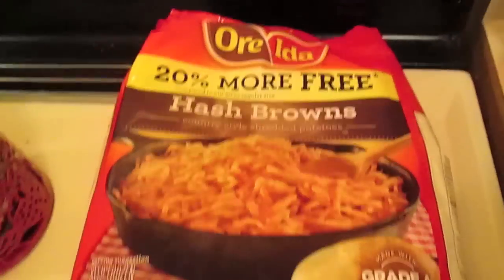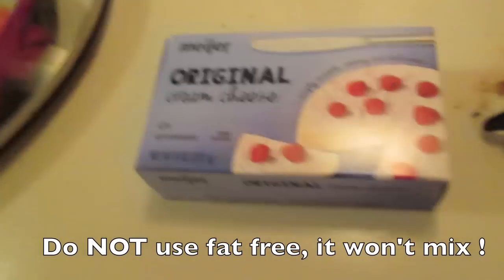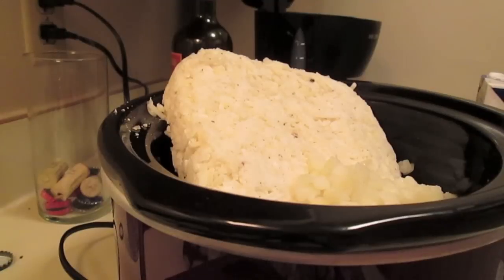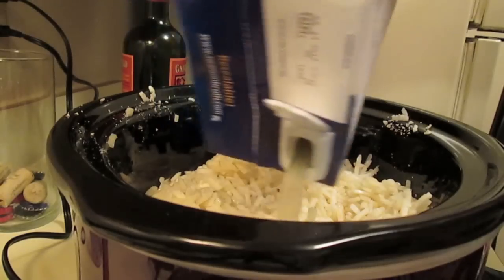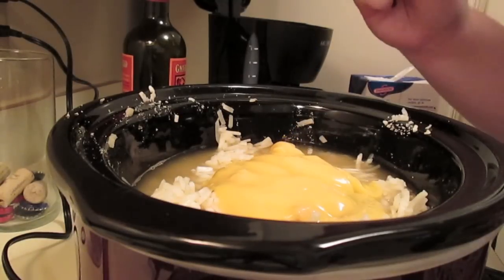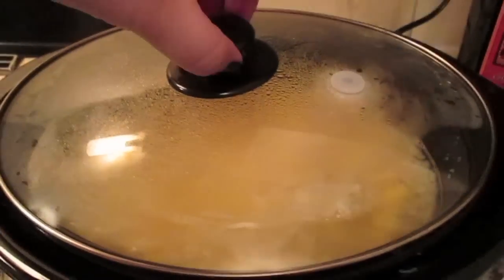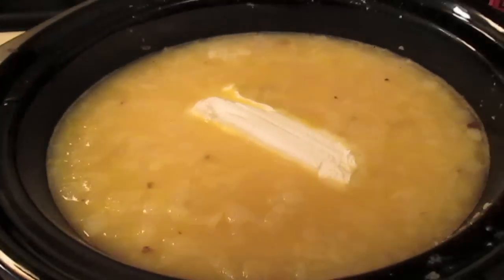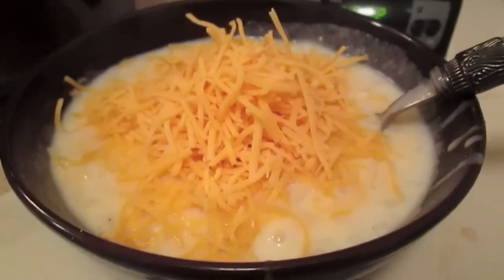Easy Crockpot Potato Soup Recipe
This recipe turned out delicious! It is not mine, I just wanted to film to process to share here.